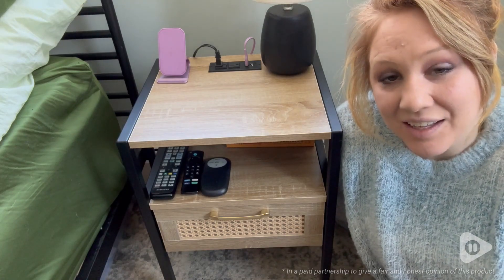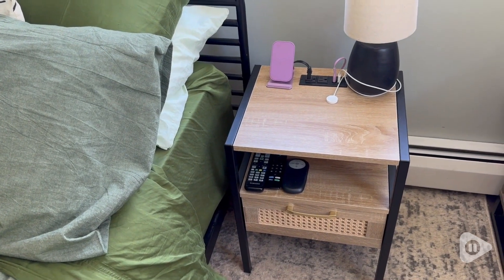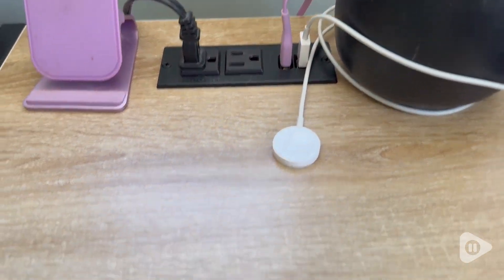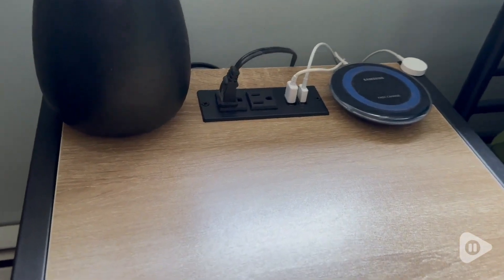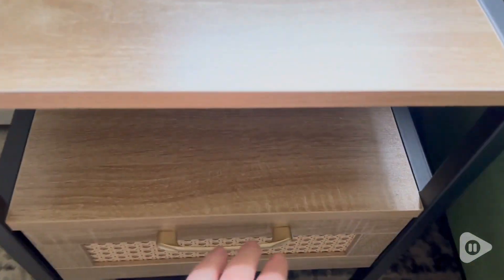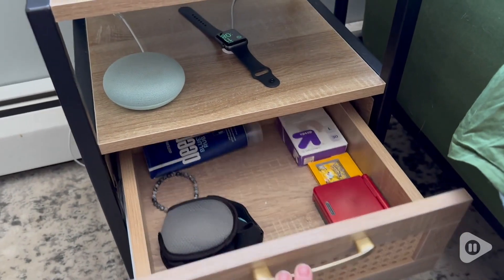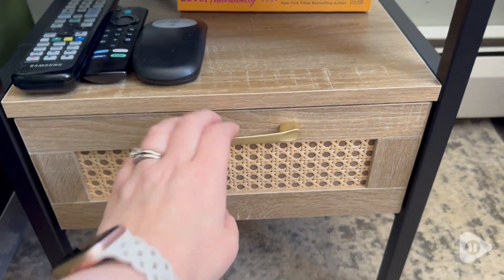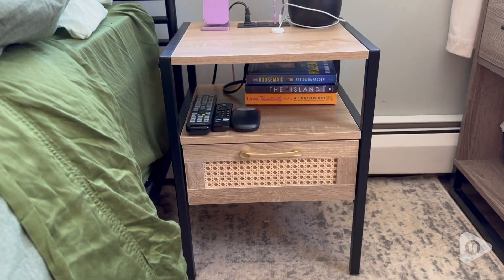MEETFAV Rattan Nightstands | Our Point Of View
MEETFAV Rattan Nightstands

(Commissionable Links)
Check Our New Website For Amazing Deals!

【Boho Chic Rattan Nightstand Set】Welcome to the world of boho chic! Our set of 2 rattan nightstands, with their modern metal legs and chic rattan woven door, are here to add a stylish twist to your living space. Picture these end tables becoming the stunning showpieces in your boho or modern decor.
【The Lasting Companion】We believe in love at first sight, but we also believe in love that lasts. That’s why our rattan bedside tables, crafted from robust MDF and enhanced with sturdy metal legs, are designed to withstand up to 120 lbs. They're not just tables, but steadfast companions that stay by your side, year after year.
【The Perfect Fit】Imagine a piece of furniture that’s not just beautiful, but practical too. Our rattan side tables, with ample storage space, are the perfect fit for your living room, bedroom, or office space. They’re not just tables, but a stylish solution to your storage needs.
【Tailored for You】We has designed our bedroom nightstands with you in mind. They're here to make your life easier with adjustable PVC feet for stability on uneven floors and smooth sliding tracks for easy drawer access. Think of them as your assistants, always ready to lend a hand.
【Effortless Living】Imagine setting up your new furniture effortlessly, with all the necessary hardware and clear instructions included. And the best part? They’re easy to maintain. Just a quick wipe with a damp cloth and immediate drying is all it takes to keep them in top shape. Welcome to a life of simplicity and elegance.